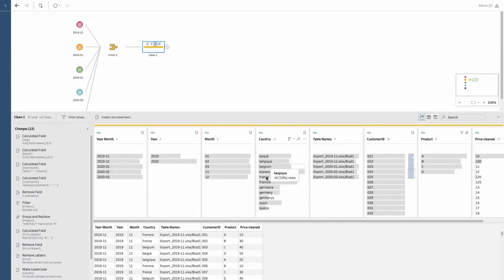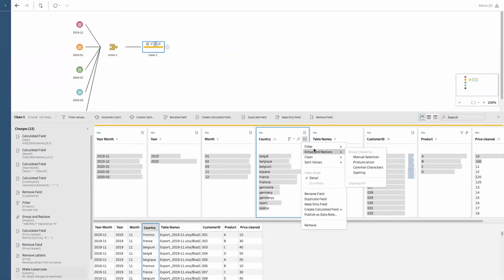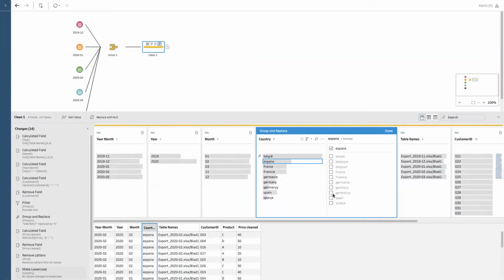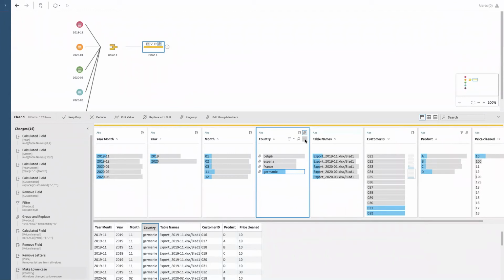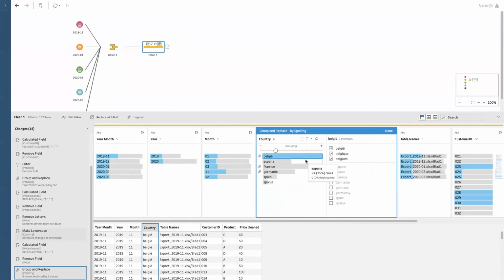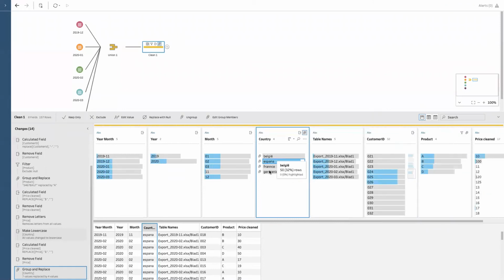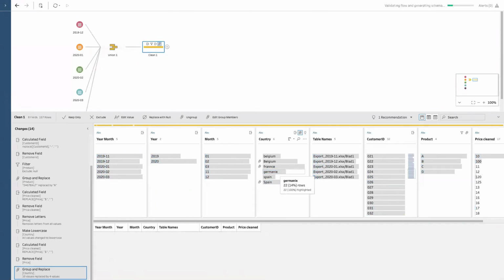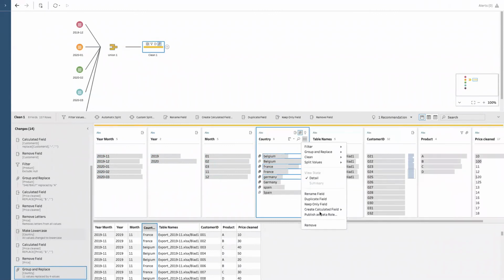Get started with Tableau Prep | Grouping and Replacing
Grouping and replacing values in Tableau Prep Builder has never been easier. Thanks to the visual help of the interface, your data will be ready in no time!